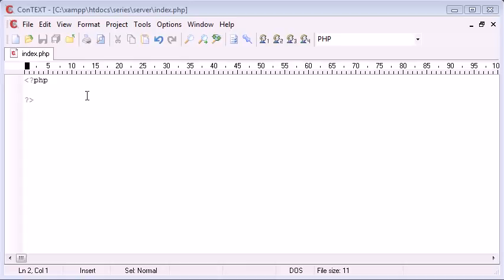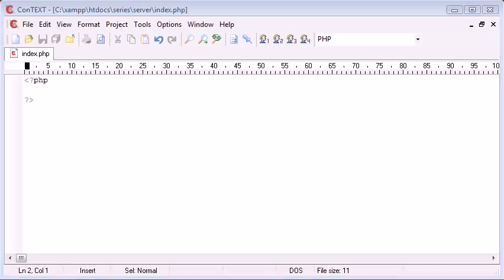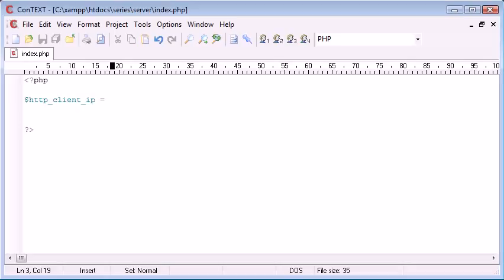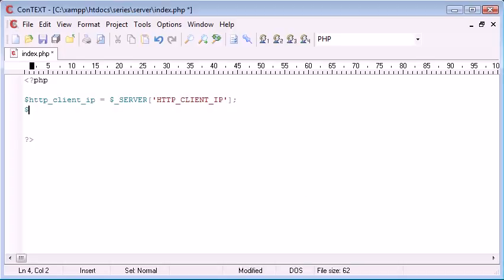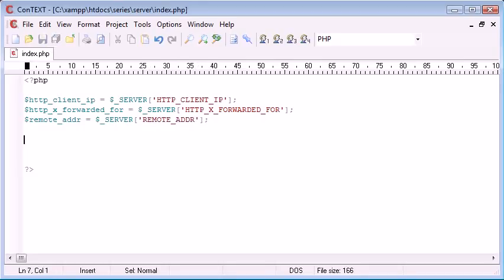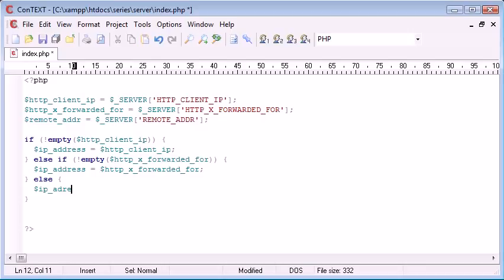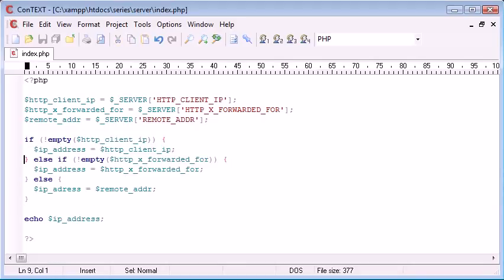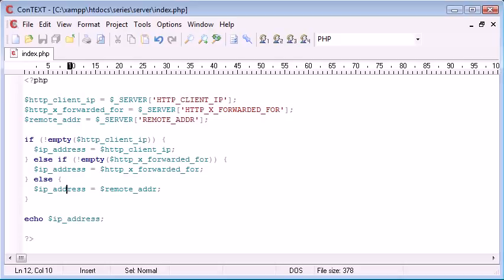Beginner PHP Tutorial 66 Better Way to Get Visitors IP Address